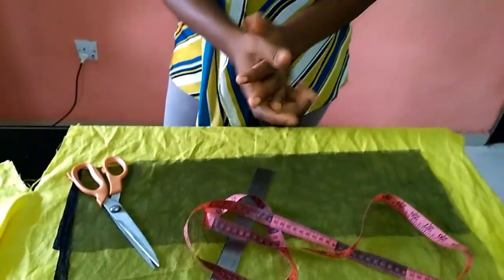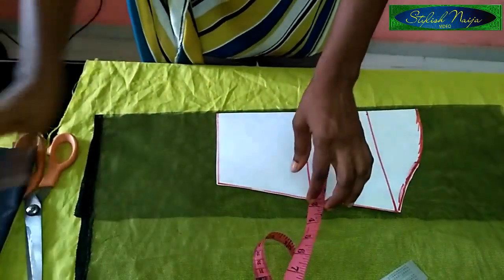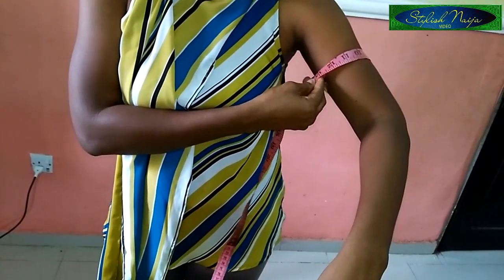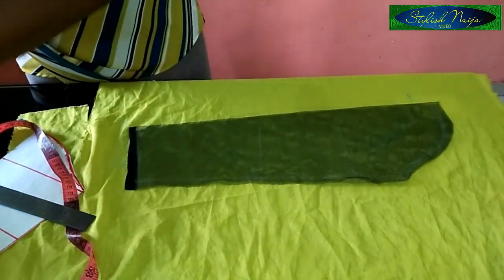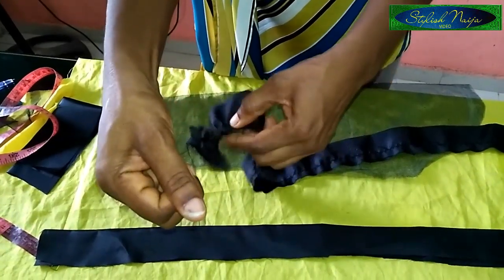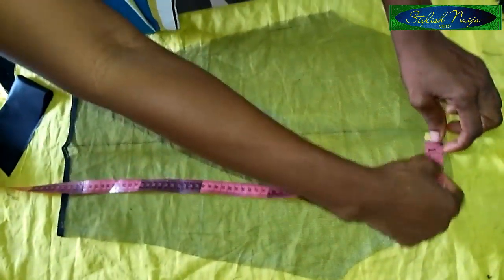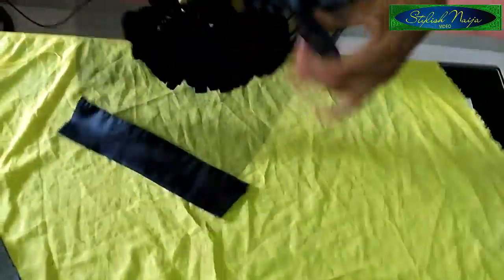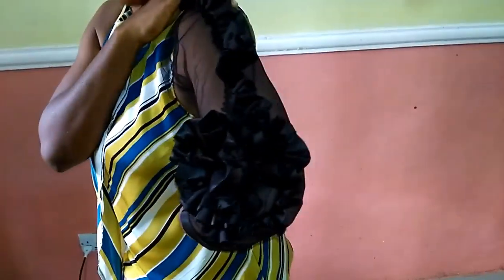How to Make A Trendy Sleeve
This video tutorial teaches how to make a trendy sleeve pattern you can use for any dress style.